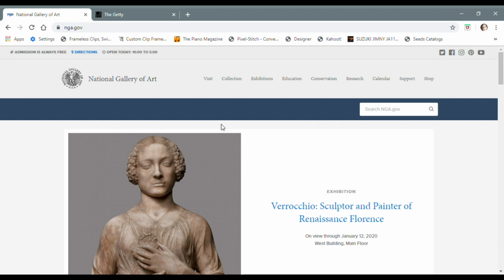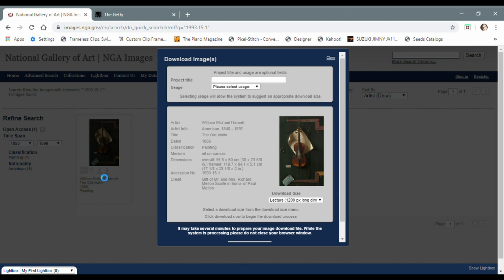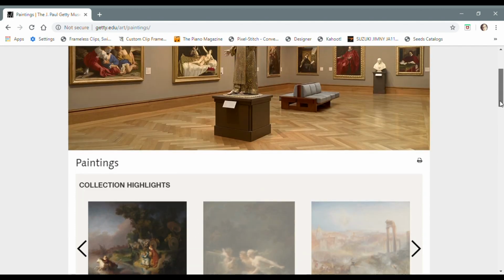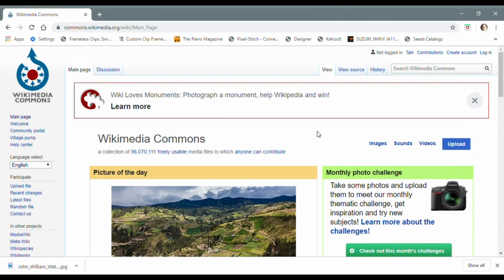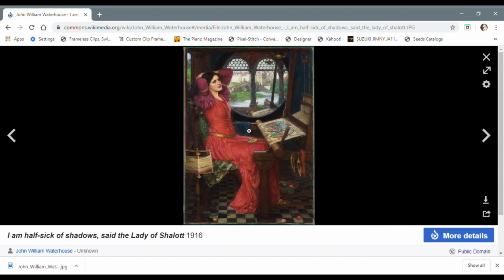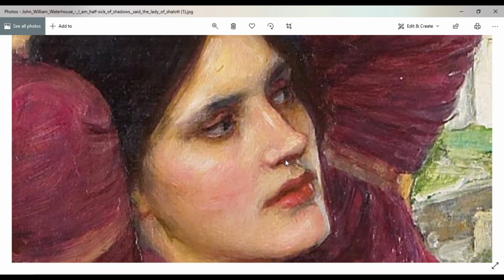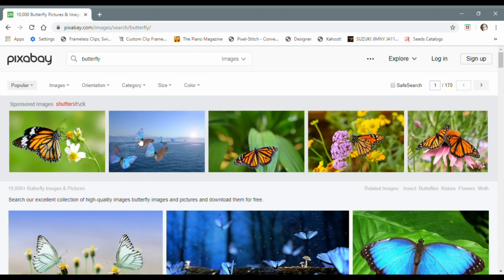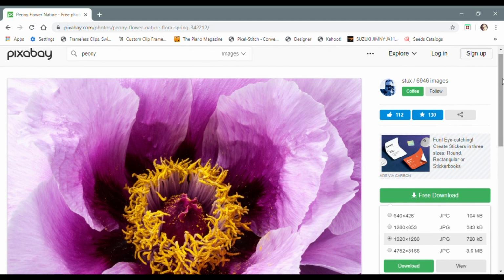Finding Copyright-Free Images for Custom Diamond Paintings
Hi, diamond painting friends! Today I'm stopping to share some of my favorite websites for finding public domain or open access high resolution images for custom diamond paintings.

Here are links to the sites I mention in the video, but there are many more! When using these sites, please take it upon yourself to do your own copyright research and only use images designated as open access, public domain, or licensed appropriately for your project.

By providing this information, I make no legal representations about the images I show, nor does my research substitute for your own!

Happy diamond painting!